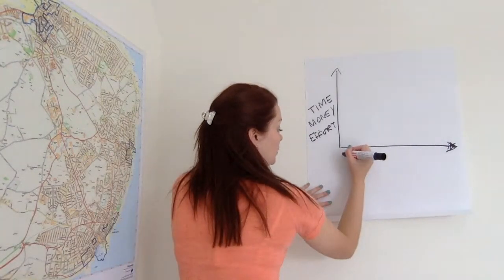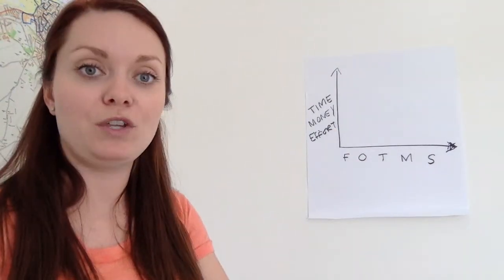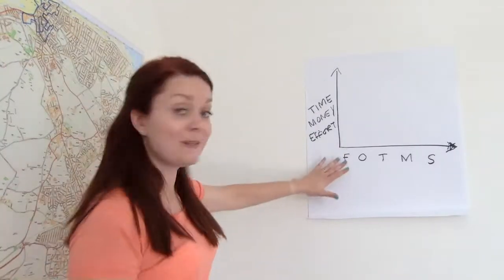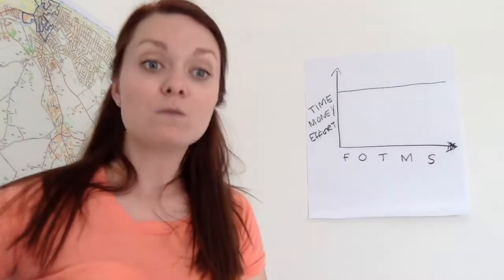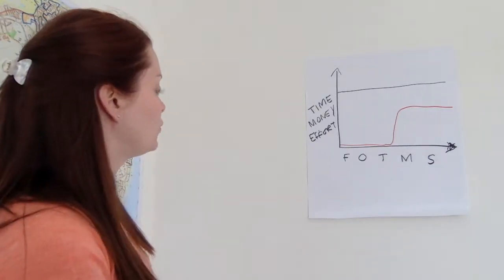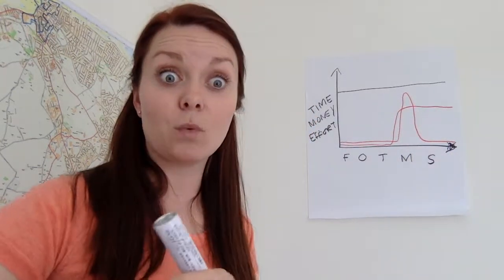Are you spending your time and energy in the right places in your business?